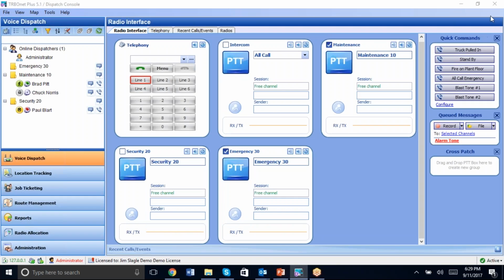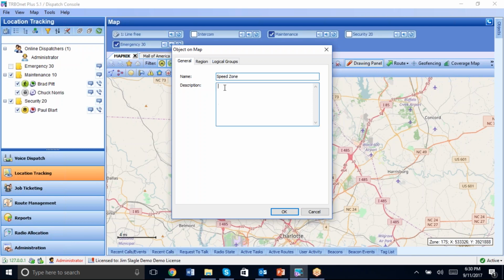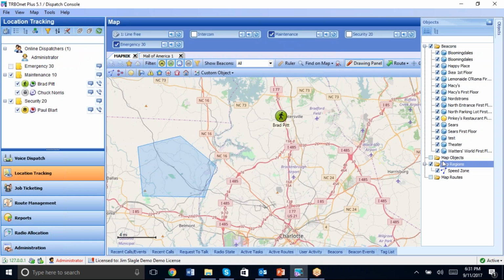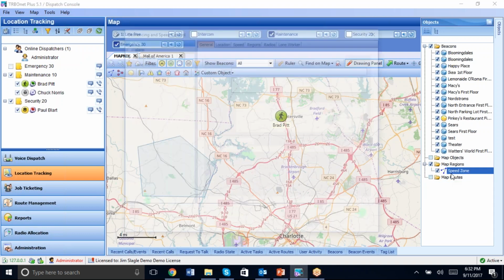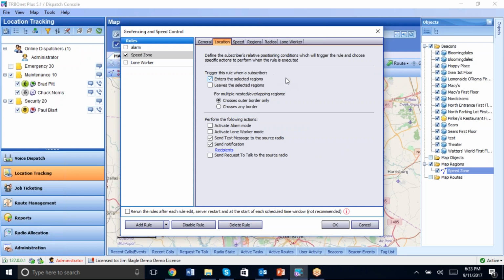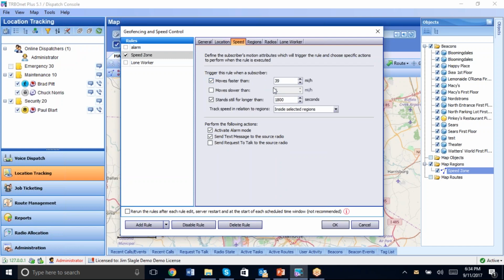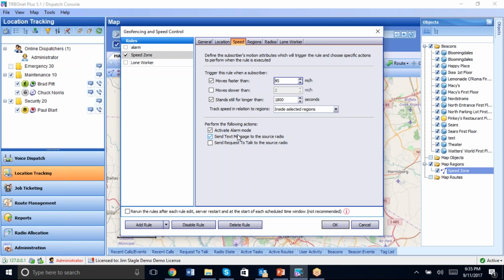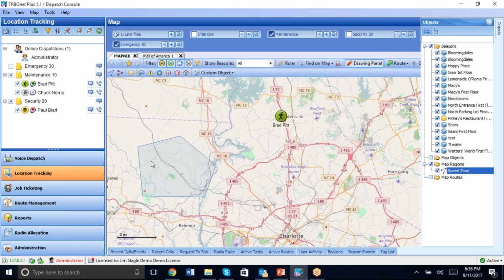Creating a Geofence with TRBOnet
Easy to follow tutorial on how to set up geofence rules